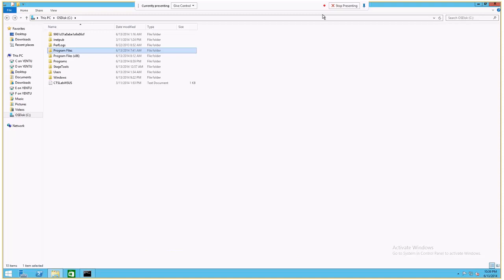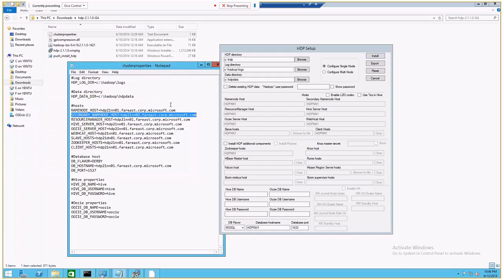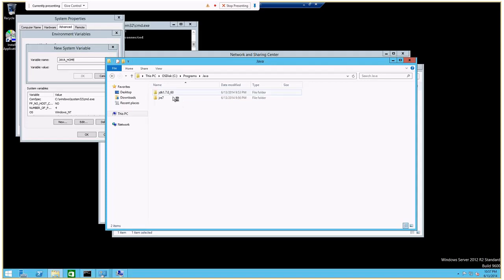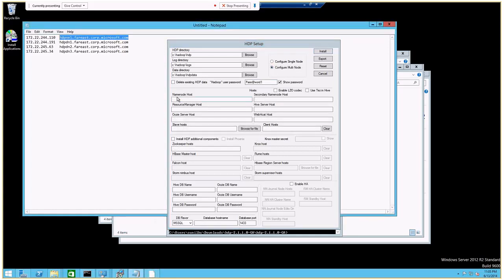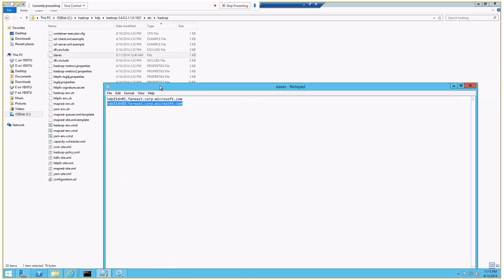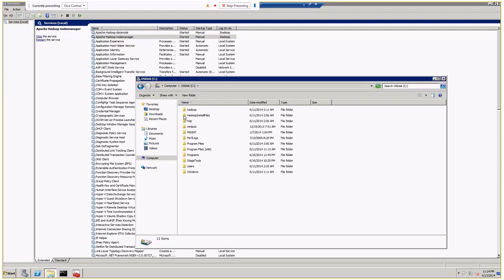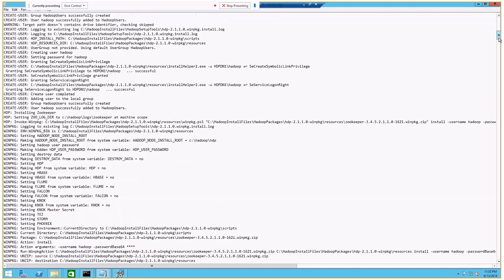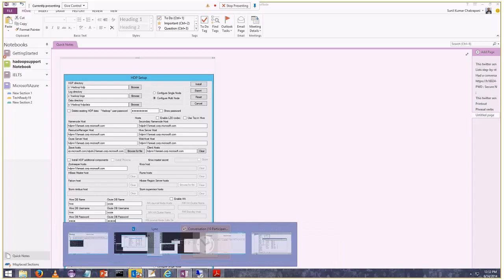Set up Hadoop on Windows using Hortonworks Data Platform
Step by step lab session on setting up a multi-node Hadoop cluster on Windows Server 2012 using Hortonworks Data Platform 2.1 (HDP)